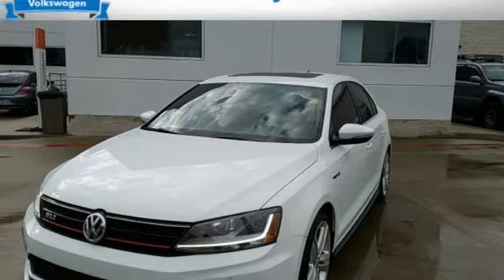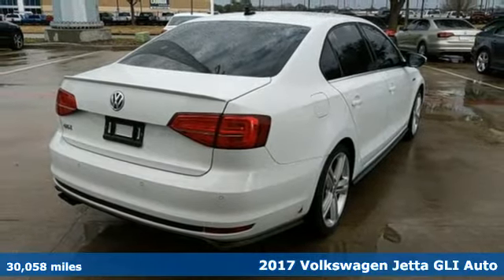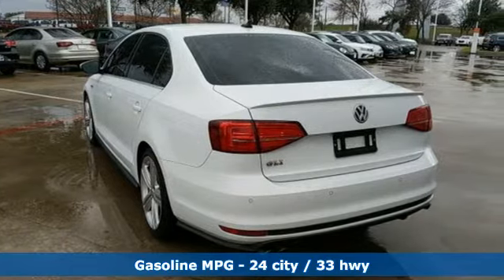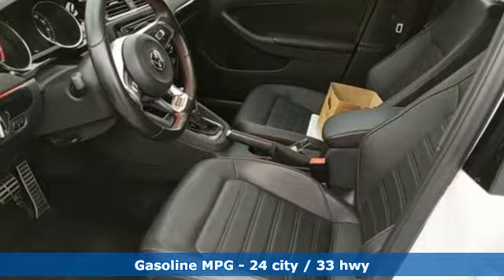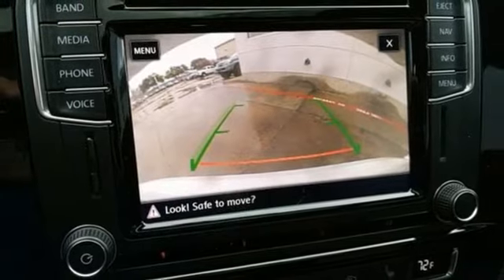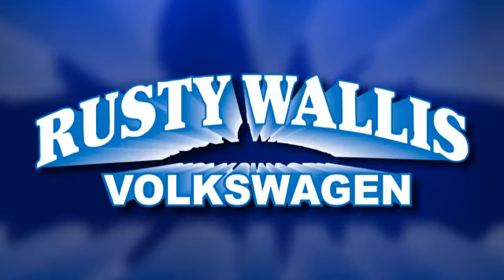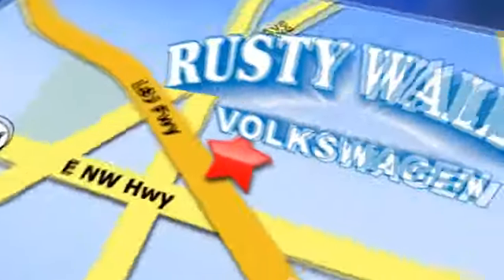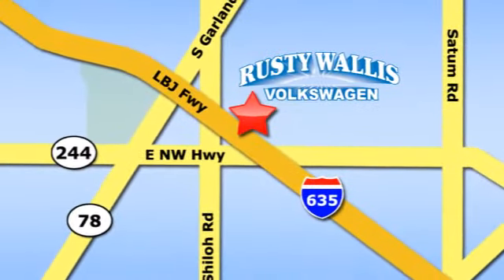Used 2017 Volkswagen Jetta Dallas TX Garland, TX SPP8410 - SOLD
Year: 2017
Make: Volkswagen
Model: Jetta
Trim: GLI
Engine: 2.0L I4 TSI Turbocharged
Transmission: 6-Speed DSG Automatic with Tiptronic
Color: White
Mileage: 30058
Stock #: SPP8410
VIN: 3VW4T7AJ5HM283512
White 2017 Volkswagen Jetta GLI FWD 6-Speed DSG Automatic with Tiptronic 2.0L I4 TSI TurbochargedbrbrRecent Arrival! 24/33 City/Highway MPGbrbrAwards:br * 2017 IIHS Top Safety Pick+ * 2017 KBB.com 10 Coolest New Cars Under $18,000brbrbrReviews:br * Spacious backseat and big trunk deliver the roominess of a big sedan with the footprint of a compact car. Four-cylinder engines are fun and fuel-efficient. Tech interface, touchscreen and navigation are fully featured and intuitive to operate. Source: Edmunds

Address:
12635 Lyndon B Johnson Freeway